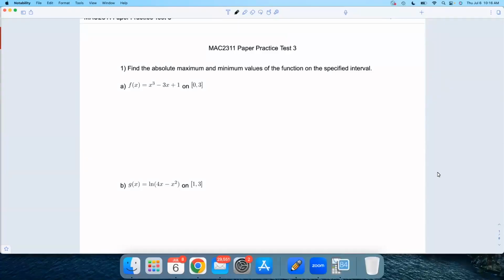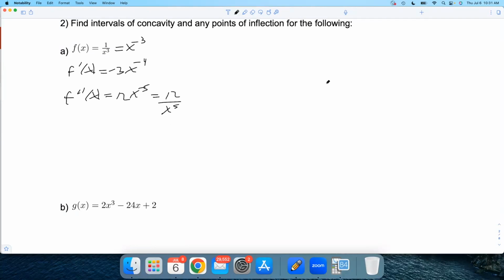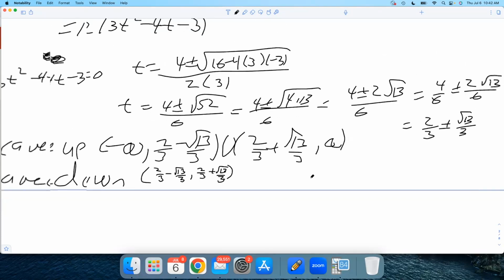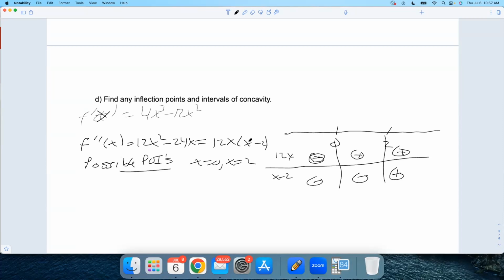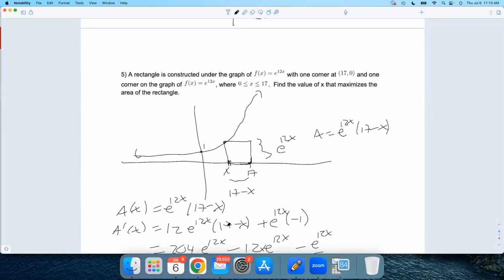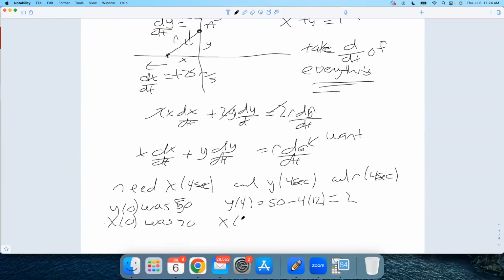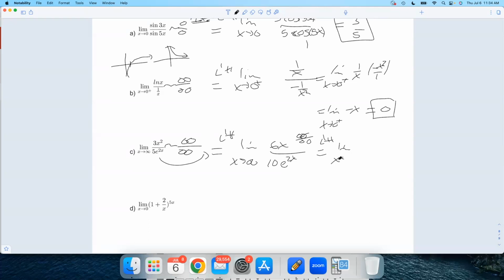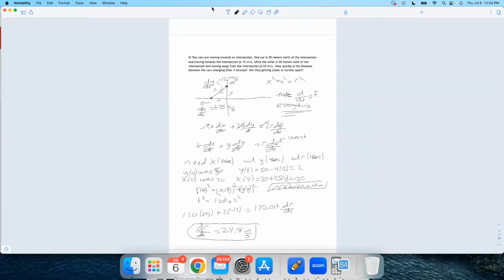MAC2311 Practice Test 3 Solutions